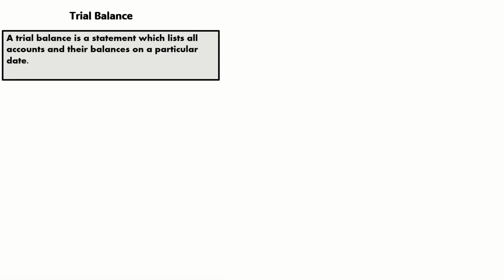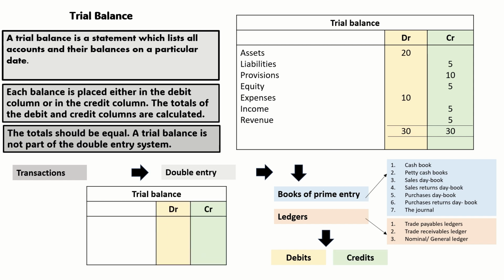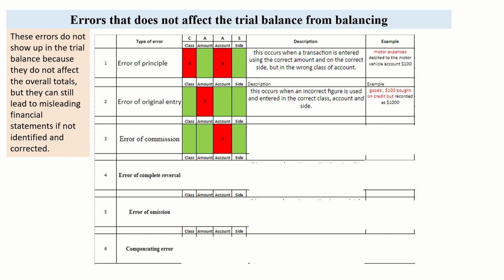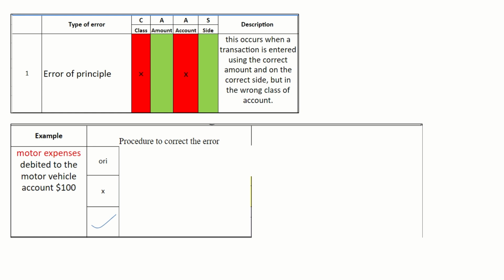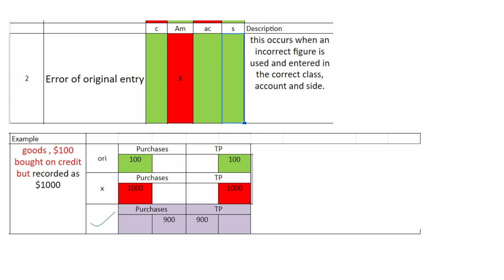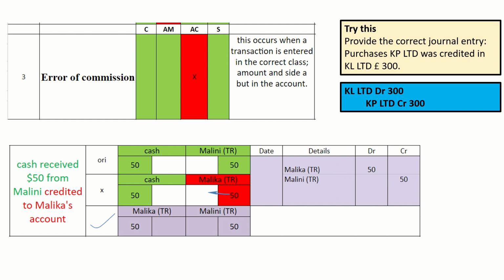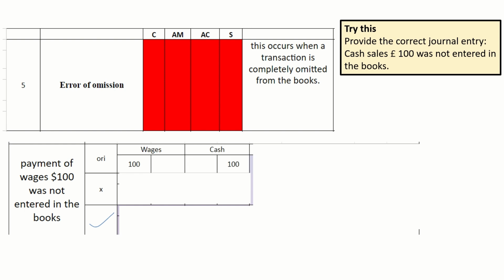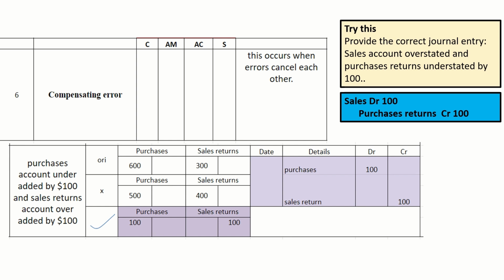trial balance and errors that does not affect the trial balance from balancing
In this video, we explore the concept of a Trial Balance in accounting, explaining its purpose and how it helps ensure accuracy in financial records. We also dive into common errors that do not affect the balancing of the Trial Balance, such as errors of omission, commission, and reversal. By understanding these types of errors, you'll be able to spot discrepancies in accounting records that might otherwise go unnoticed. Whether you're a student or a professional, this video will help solidify your grasp of the Trial Balance and its limitations.